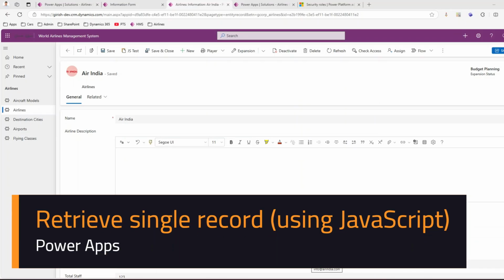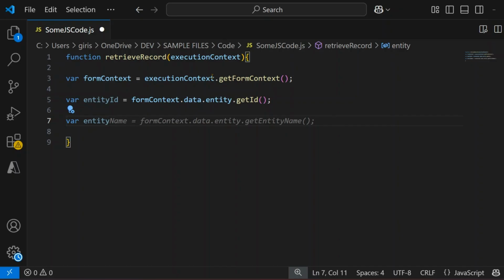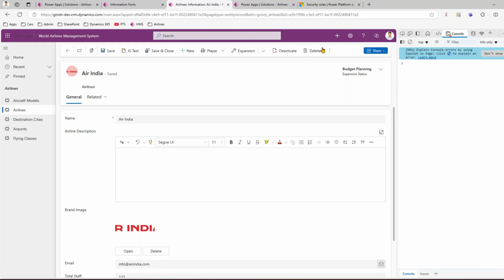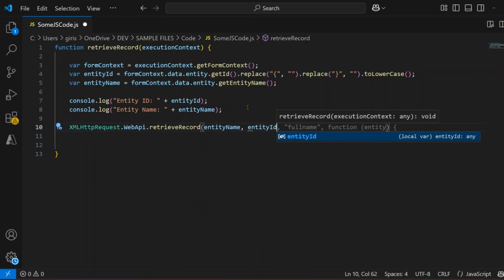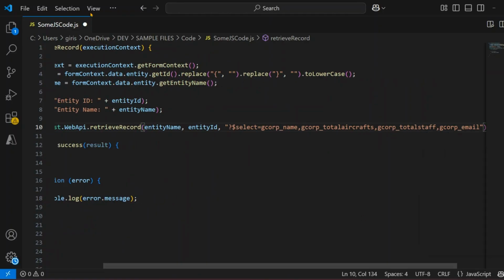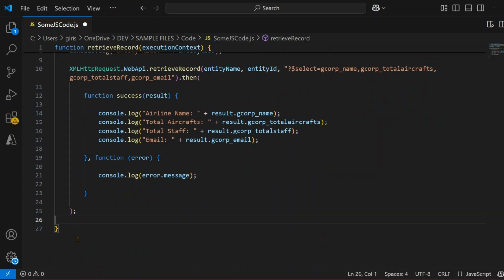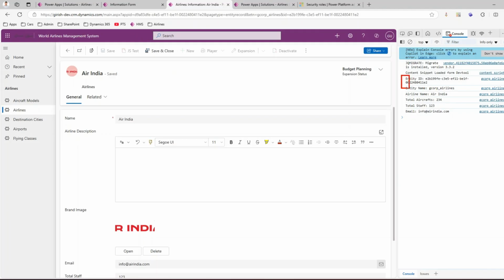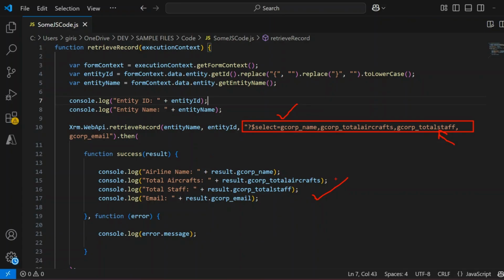How to retrieve single record from Dataverse table using JavaScript for model driven apps Power App?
This video demonstrates functionality to retrieve single record from backend Dataverse table using JavaScript.

Girish Uppal explains the code to retrieve single record from Dataverse table by utilising the method - XmlHttpRequest.WebApi.retrieveRecord